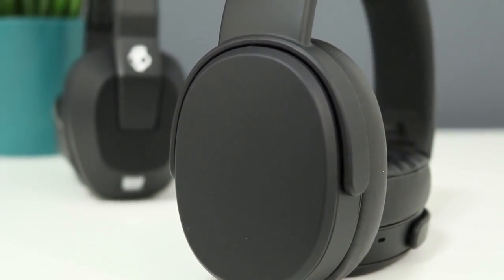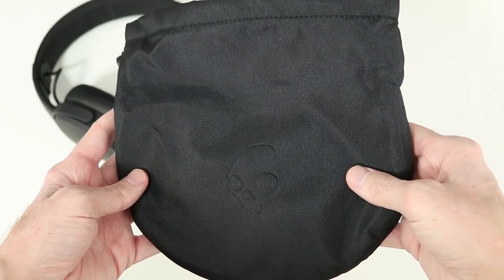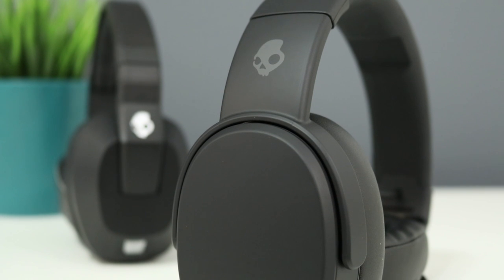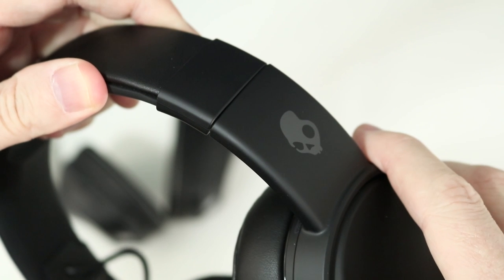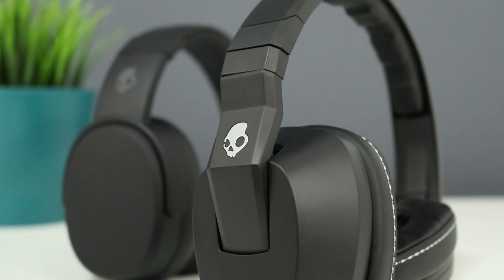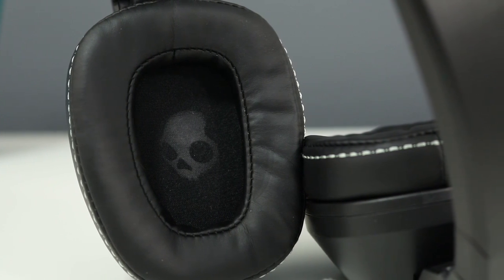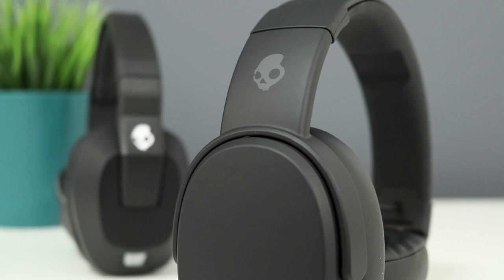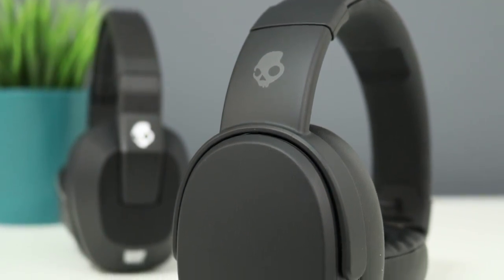Skullcandy Crusher Wireless vs Original Crusher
After reviewing the Skullcandy Crusher Wireless, I had a lot of people ask how they compared to the original Skullcandy Crusher.  Skullcandy improved upon the original in everyway, from build quality and materials to the sound quality.  Check out the comparison.